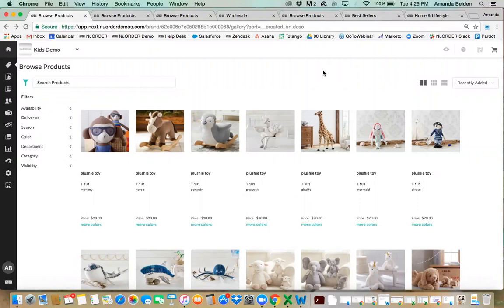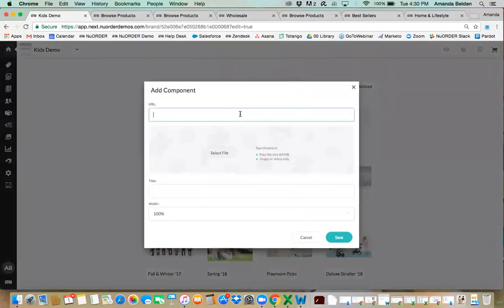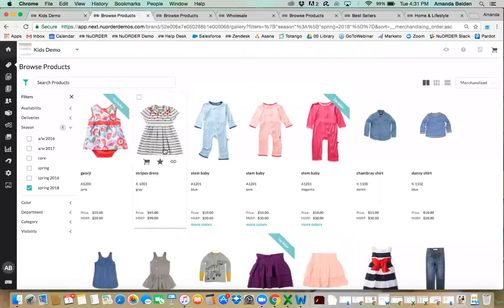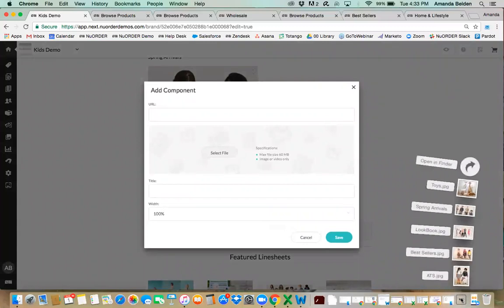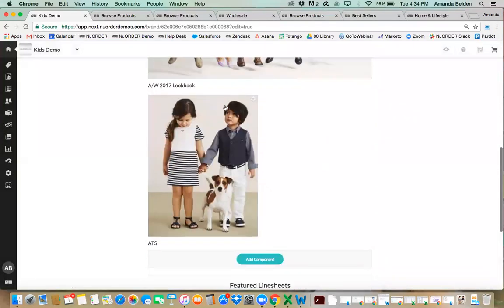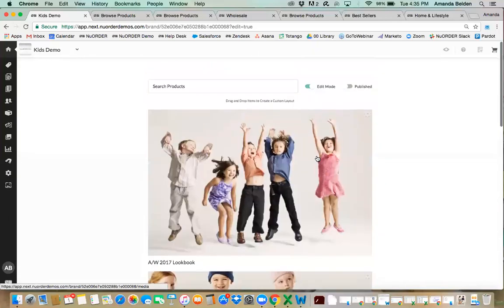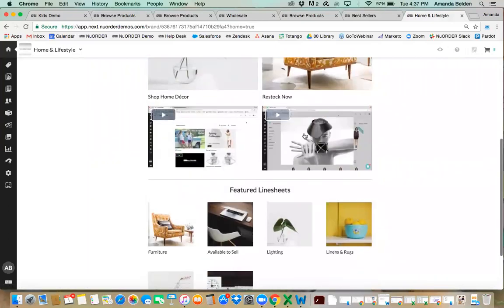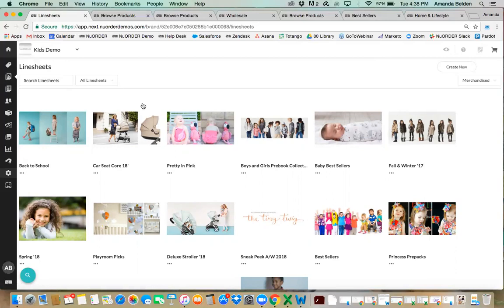Webinar: Let's Get Creative! Building Your Branded Landing Page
Give your buyers a curated shopping experience with our new landing page feature. Your new branded landing page will give you the ability to guide your buyers as they shop your portal. We will share step-by-step instructions for your page setup and provide helpful ideas of how you can leverage this feature today!

Some Topics That Will Be Covered:
- Examples of a landing page
- How to leverage landing page as in app promotion